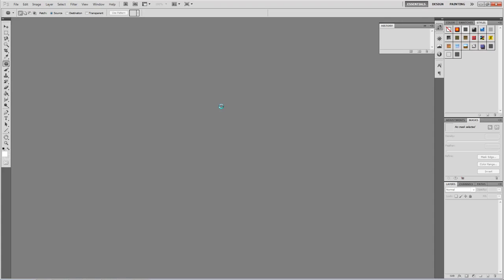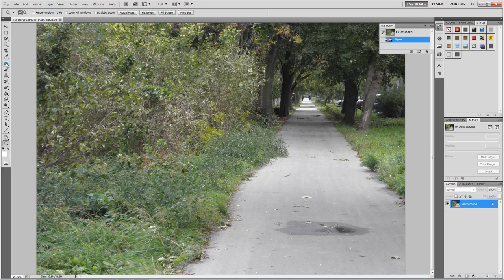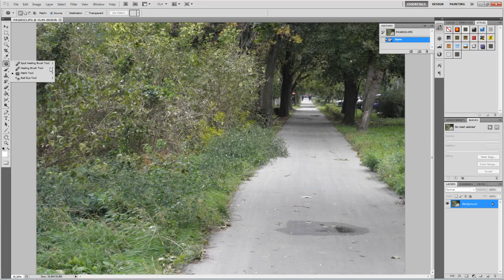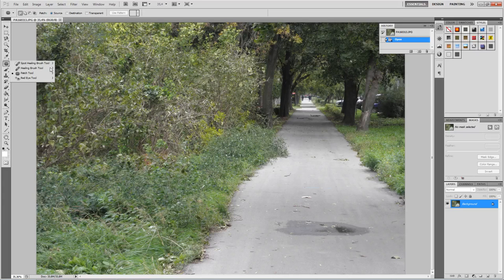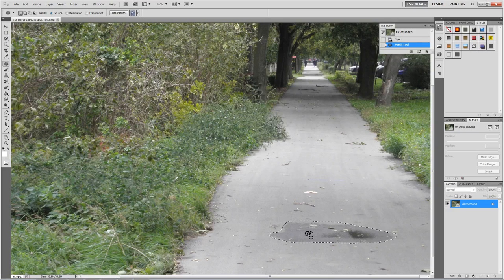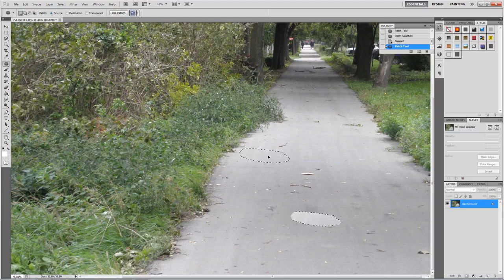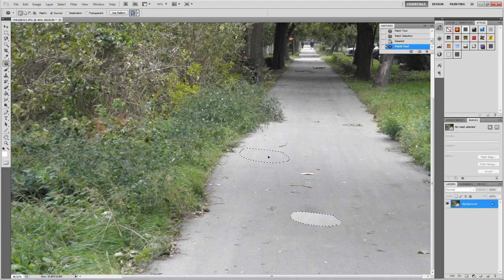Photoshop Patch Tool Tutorial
Using the Patch tool is very simple and fun. It can do miracles in a mater of seconds.